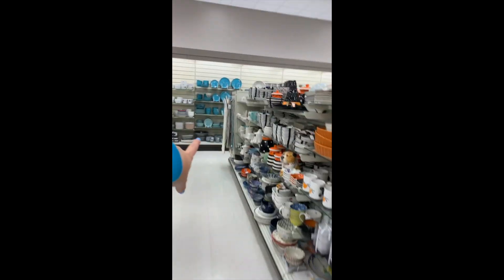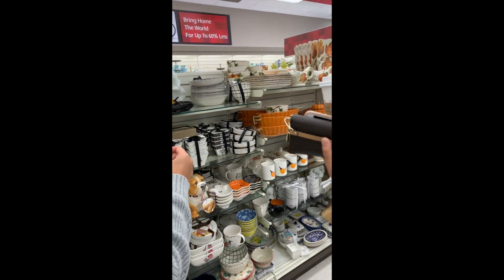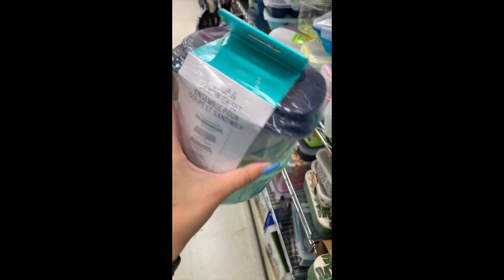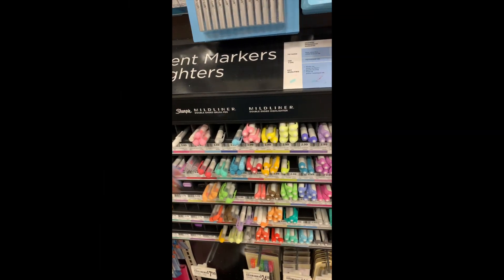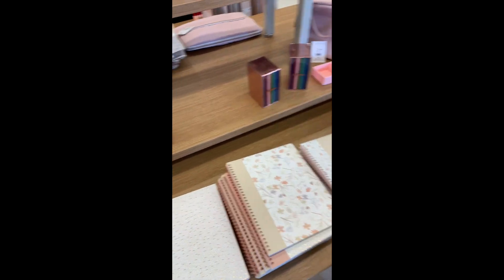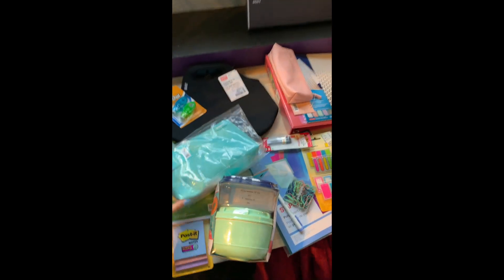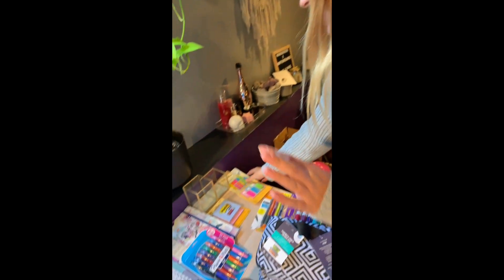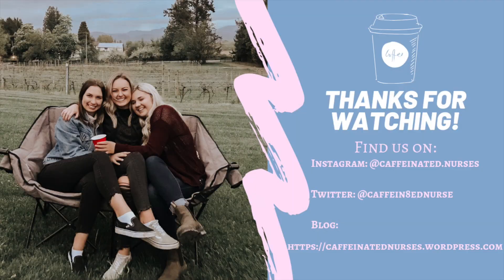BACK TO SCHOOL SHOPPING | VLOG #1 with Caffeinated.Nurses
Come with us while we go back to school shopping!

Quick time stamps:

Chatting in the car about what we need. 0:05-0:30
Finding stuff we don't need at Winners 0:31-2:32
Revealing all Starbucks' secrets 2:33-3:08
The truth about Brazilian waxes. 3:09-3:45
Roaming around Michaels. 3:46-4:22
Literally just saying we are hungry. 4:23-4:30
Actually buying school supplies. 4:31-8:10
Us walking. 8:11-8:15
Eating food. 8:16-8:24
Summary of all purchases. 8:25-10:17

We hope you enjoy! Leave us a comment on what you'd like to see from us!